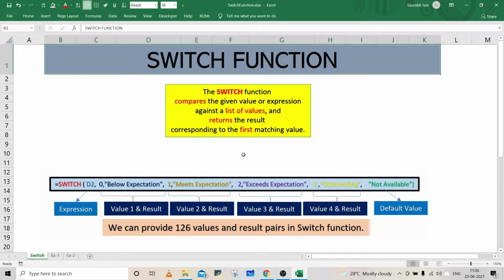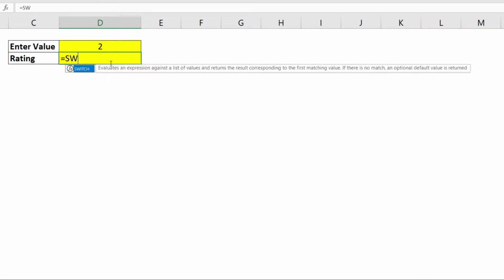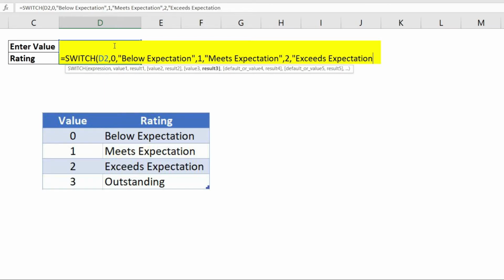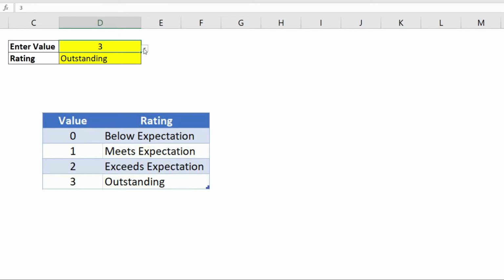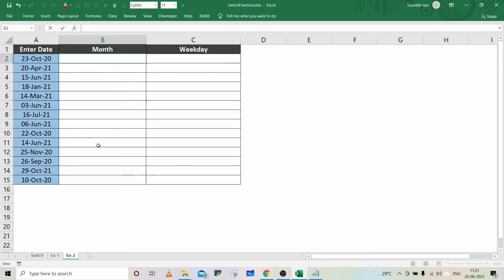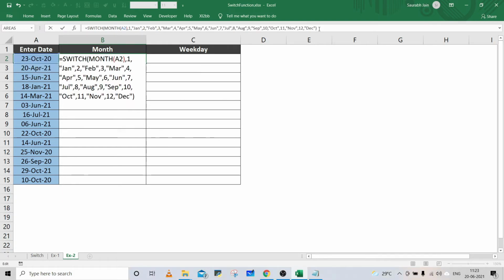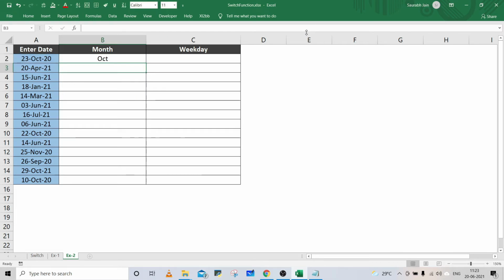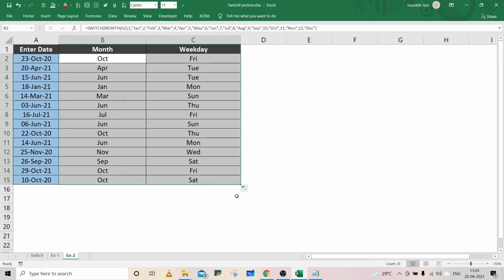How to use Switch Function in Excel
Learn in 5 minutes how to use Switch function in excel 2019 or Excel 365.